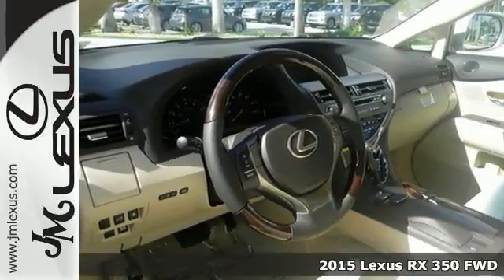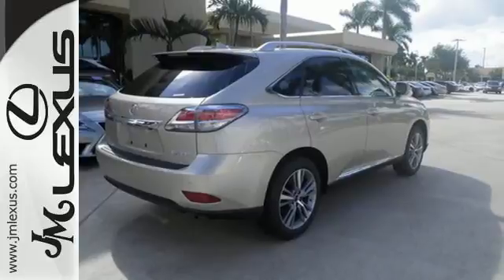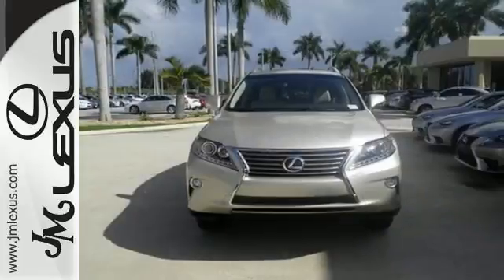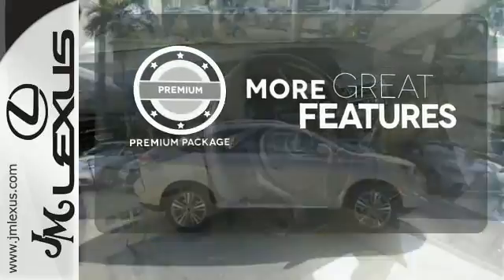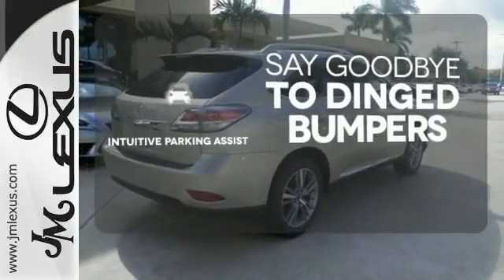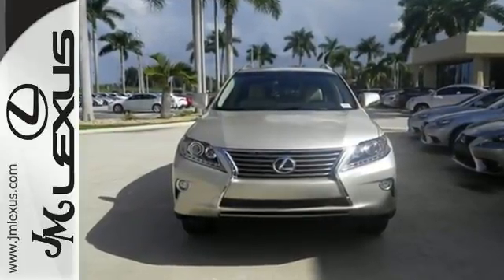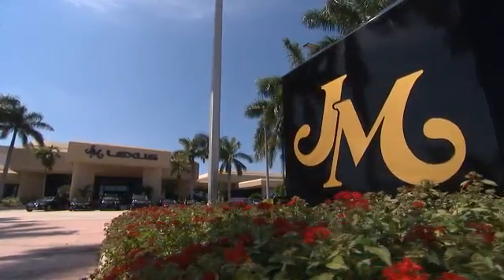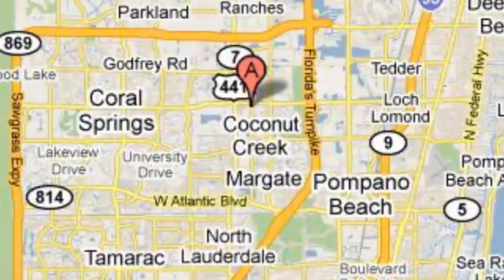New 2015 Lexus RX 350 FWD Margate FL Ft-Lauderdale, FL #52915 - SOLD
Year: 2015
Make: Lexus
Model: RX 350 FWD
Trim: WGN 4X2
Engine: 3.5L V6
Transmission: Automatic 6-Speed
Color: Satin Cashmere Metallic
Interior: Parchment Leather Espresso Bird's Eye Maple
Stock #: 52915
VIN: 2T2ZK1BA0FC172701
You are currently viewing a new 2015 Lexus RX 350 FWD with JM Lexus the #1 Volume Lexus Dealer since 1992! Thank you for your interest. We look forward to working with you. Stock #: 52915 Exterior: Satin Cashmere Metallic Interior: Parchment Leather Espresso Bird's Eye Maple Trim: WGN 4X2 JM Lexus 5350 West Sample Rd Margate FL 33073

Address:
5350 W Sample Rd